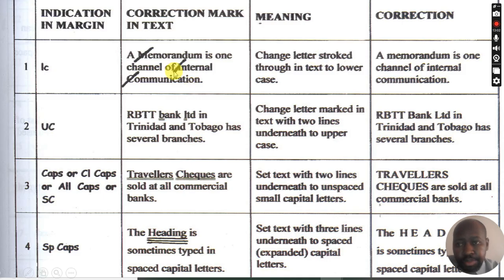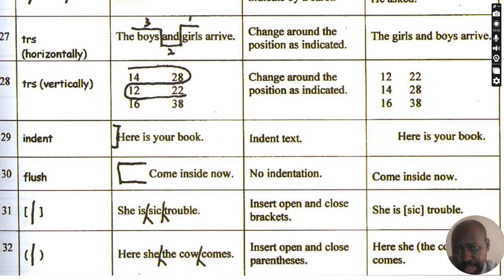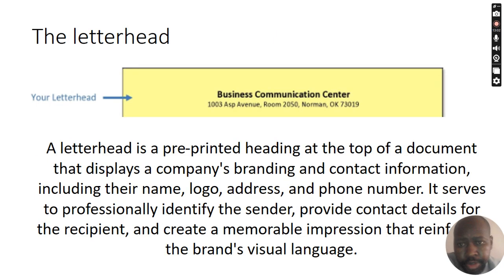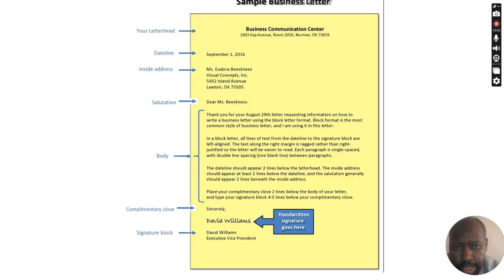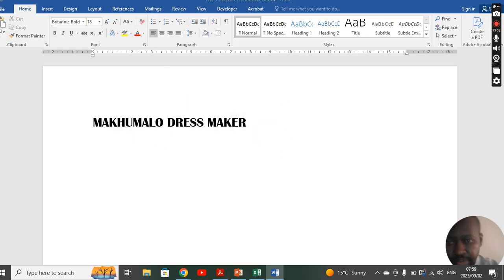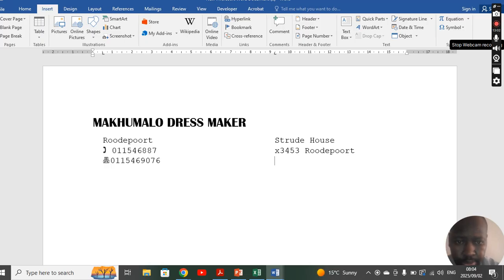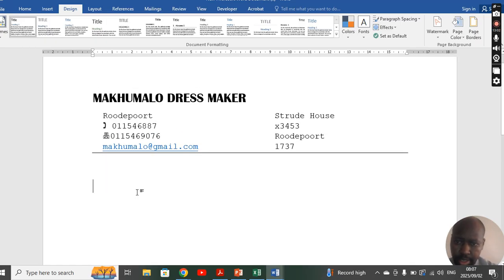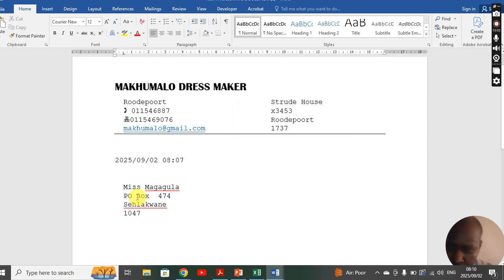Letter Head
Computer Practice, EUC, WORD PROCESSIIING, INFORMATION processing